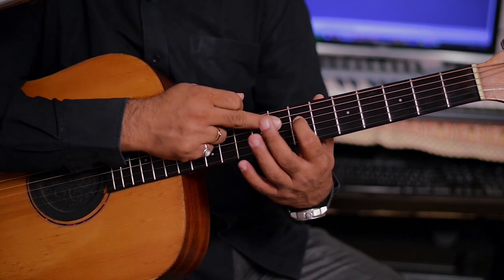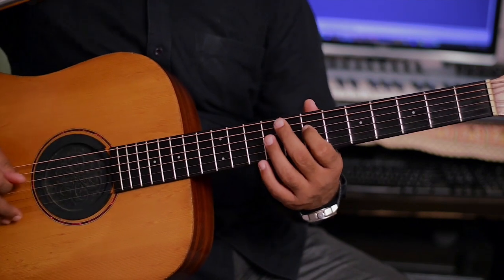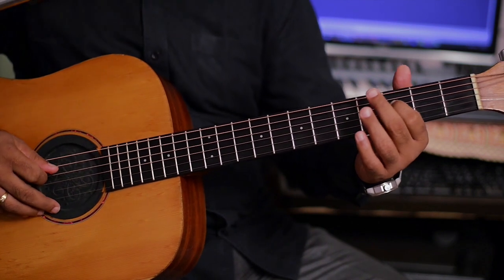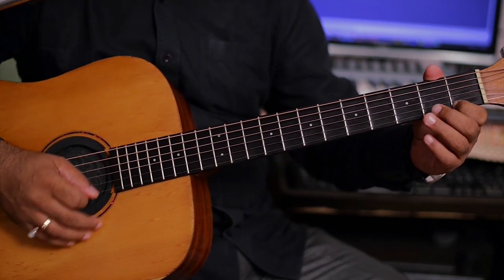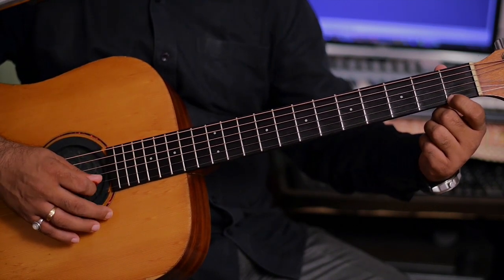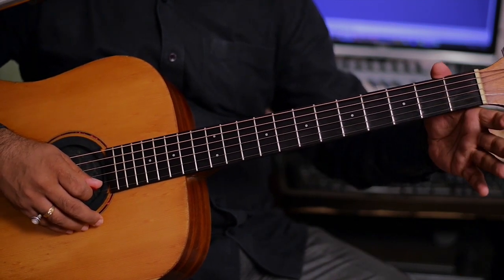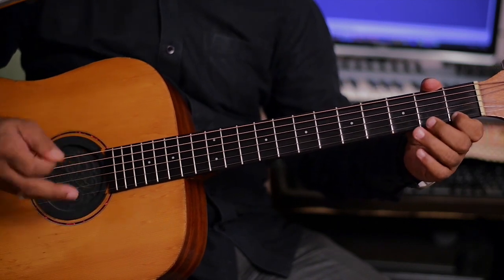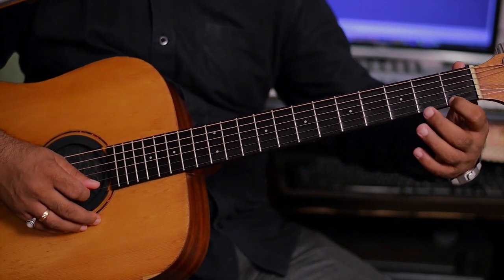Sawaar Loon | Hindi Guitar Intro Tabs/Lead Lesson For Beginners | Lootera- by Manish Murhekar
In this video, we have played "Sawaar Loon" guitar lead. It will be an easy lesson for beginners as they can follow the leading as shown in the video. Don't judge my guitar lessons by my vocal. I am guitarist not a vocalist. I am trying my best to make this video more instructive by putting my voice in it.

Gear I use :
Camera : Nikon D800 + Lens : 50mm
Mic       : Shure SM58
Guitar   : Cort earth grand

Video Credits :- Shantanu Gawande